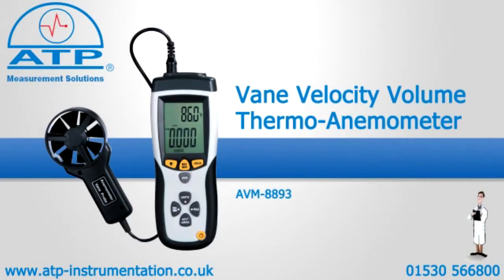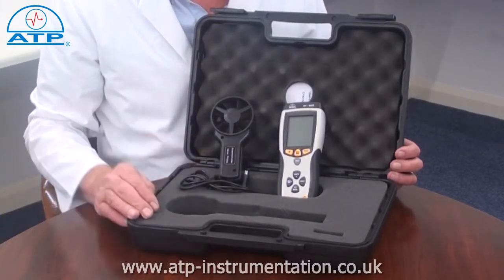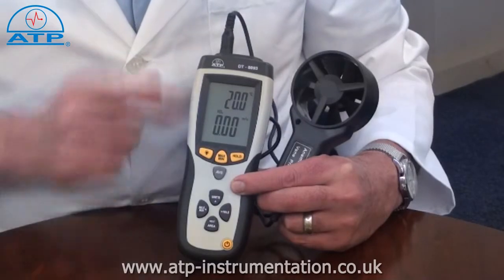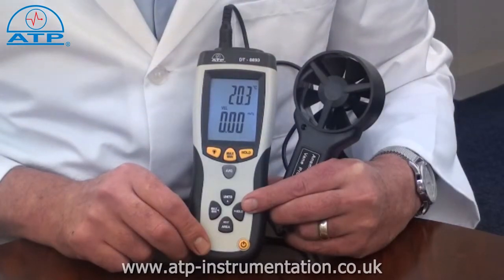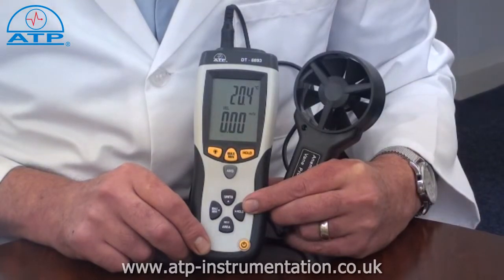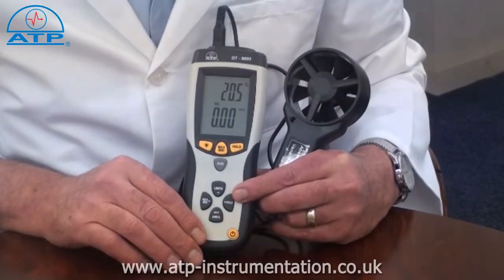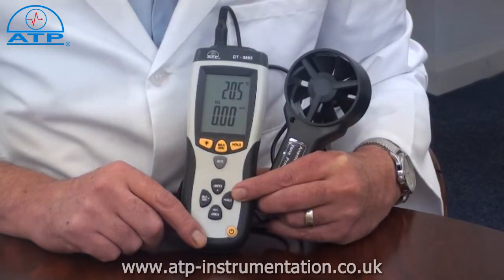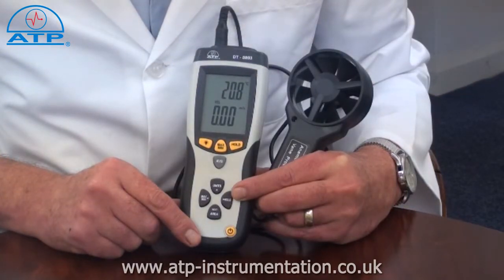Vane Velocity / Volume Thermo-Anemometer | ATP Instrumentation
This remote vane thermo-anemometer measures air velocity, airflow volume and temperature. The detachable 64mm vane has a 1.1m connection cable.  Excellent for ventilation surveys, air conditioning, heating and environmental monitoring

•    0.4 to 30m/sec x 0.01
•    Measures air velocity in m/s, ft/min, km/h, knots & mph
•    Measures volume in m³/min (CMM) & ft³/min (CFM)
•    Measures Temperature °C,°F
•    58mm LCD display with backlight and function indicators
•    Data Hold & Min/Max for Airflow and Temperature
•    Average multiple readings for velocity or flow volume for up to 20 readings
•    Volume measurements by entering the area of the duct or grille being measured
•    16 memory locations for area sizes (8 CFM, 8 CMM)
•    Auto Power Off and Low Battery indicator
•    Standard ¼" camera bush for tripod mounting
•    Supplied with hard carry case & battery

Product Web SKU:
AAVM-8893